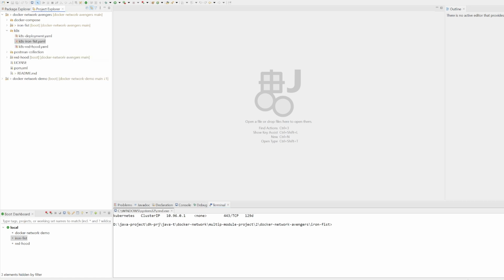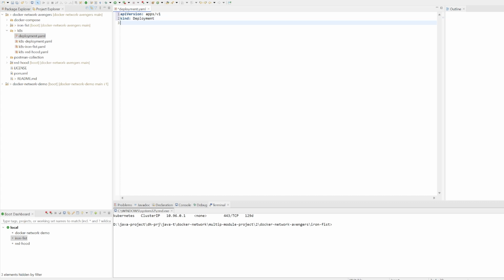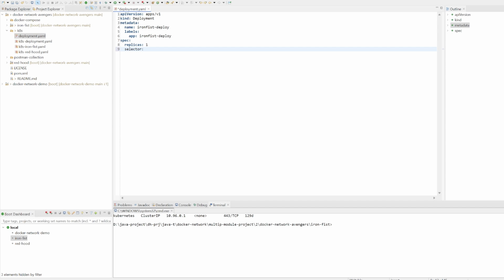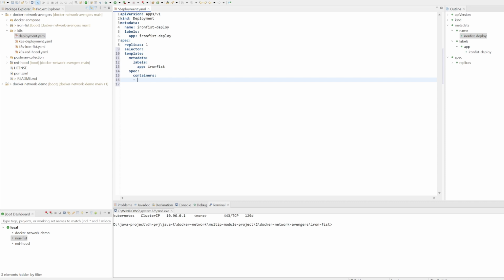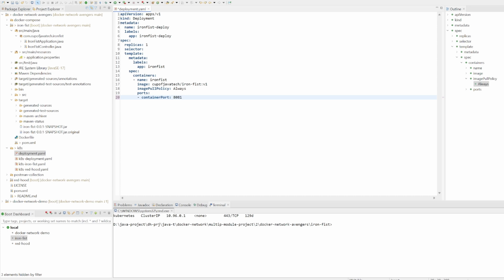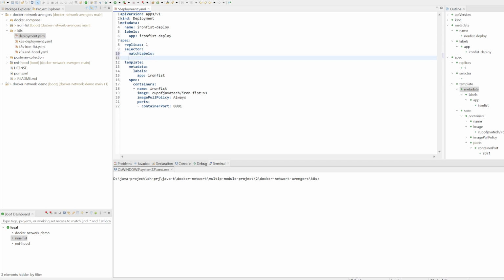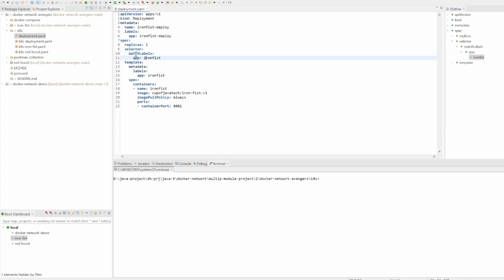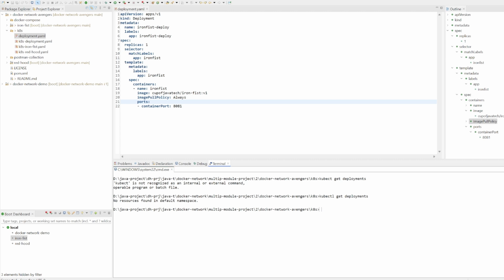K8S - Deployment Object - Declarative Approach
Creating Kubernetes Deployment Manifest file